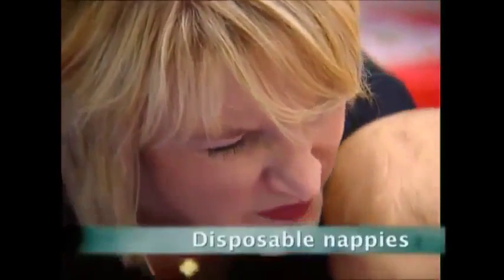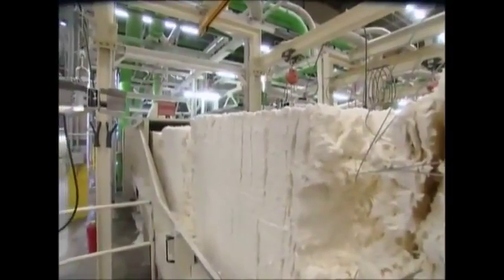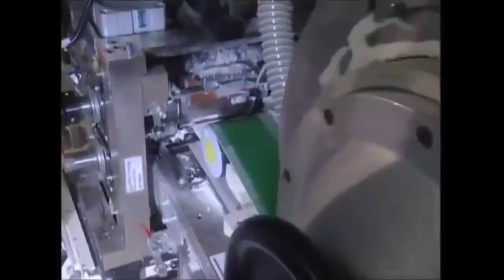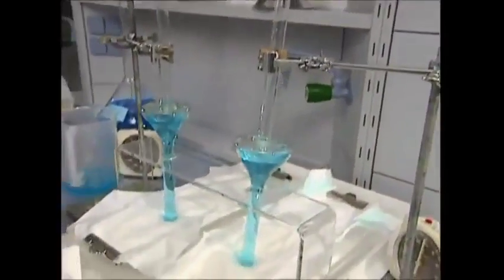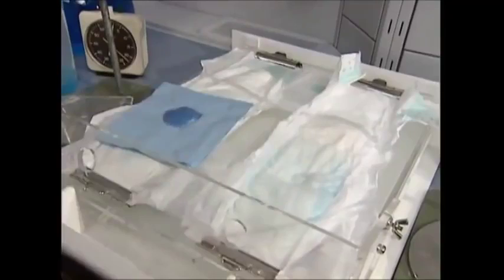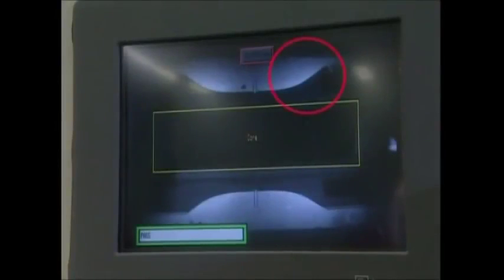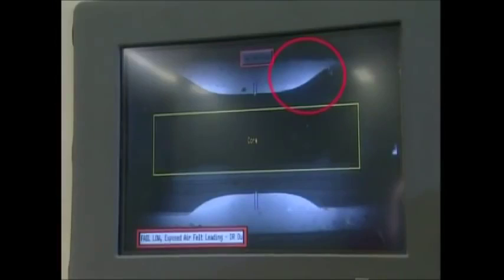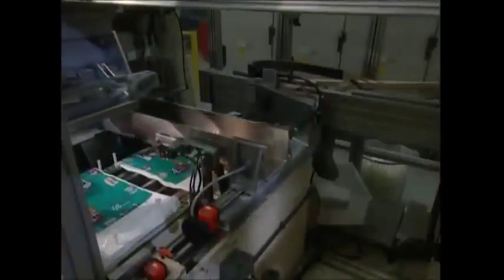How It’s Made Disposable nappies.mp4